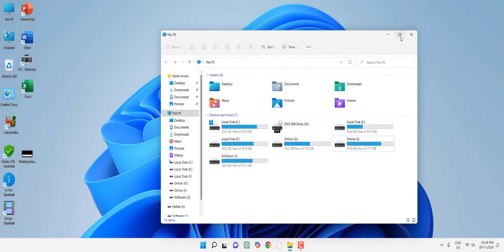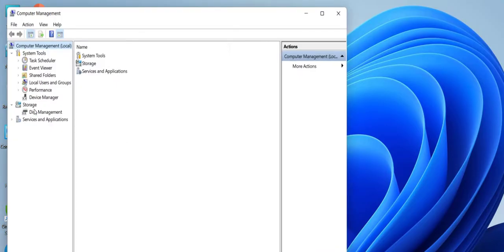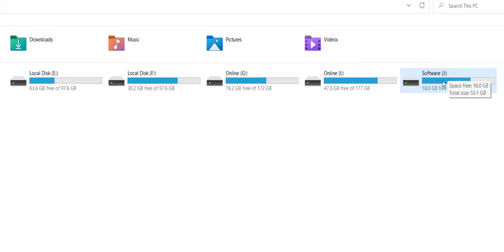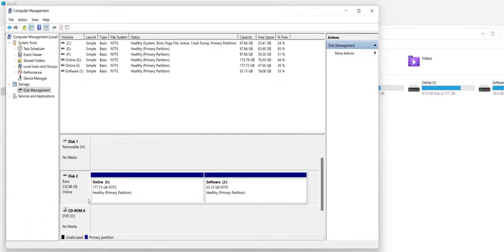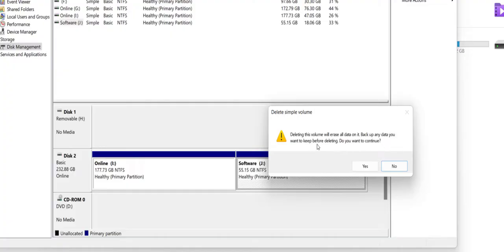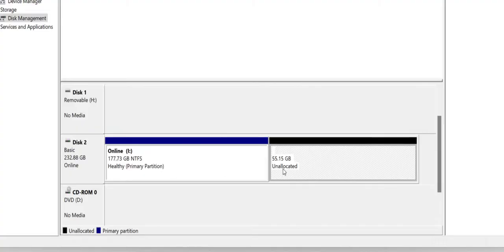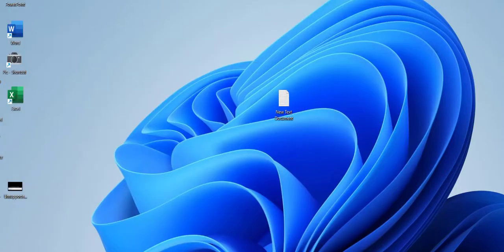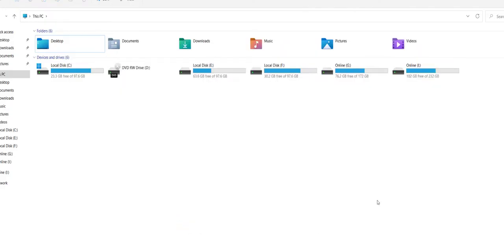How to Delete & Merger External HDD Partitions in Windows: Step by Step Guide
Step-by-Step Guide to Delete and Merge External HDD Partitions in Windows 11/10

Delete and Merge External HDD Partitions in Windows Step-by-Step Guide, Deleting & Merging External Hard Drive Partitions Easily, how to delete hard drive partitions, how to merge hdd partition, join two partitions in one, how to delete & merge hard drive partition, how to create new partition in hard drive, recover restore deleted hard drive partition, fix external hard drive not showing, delete & merge external ssd partition, combine hdd partition, how to format hdd, how to shrink hdd,